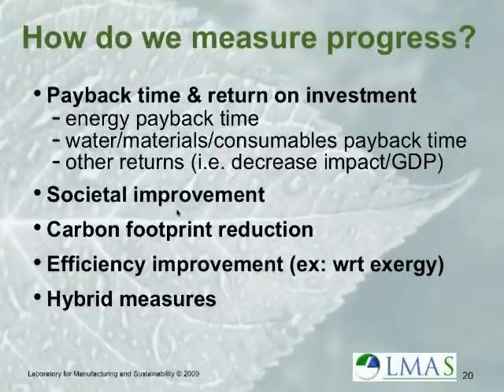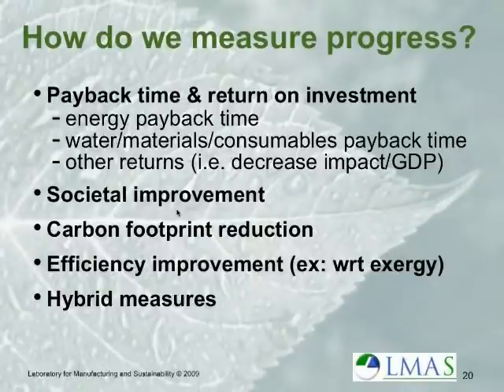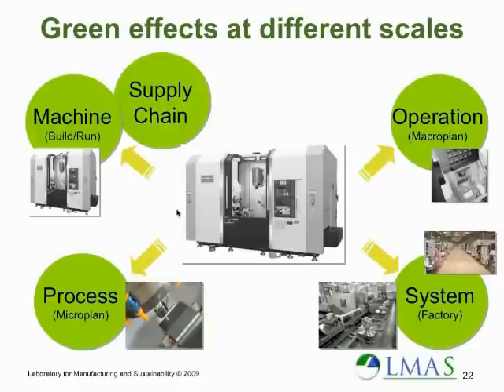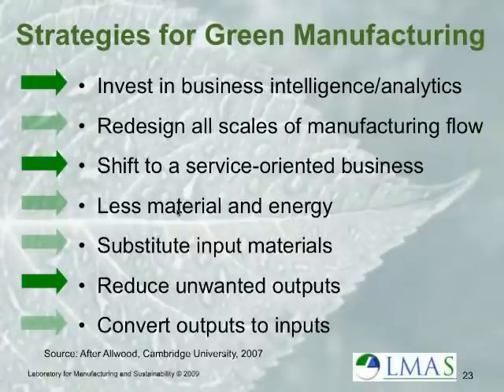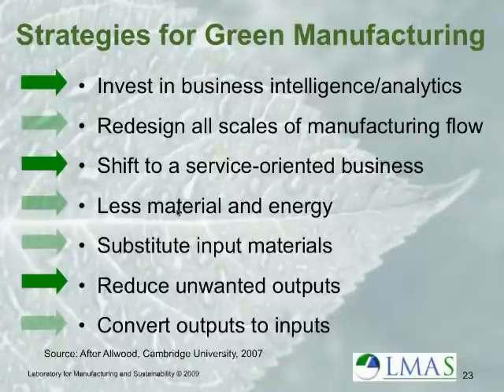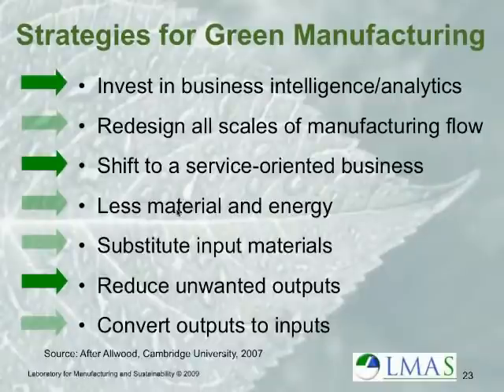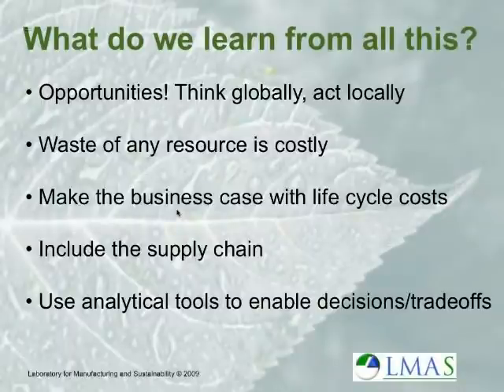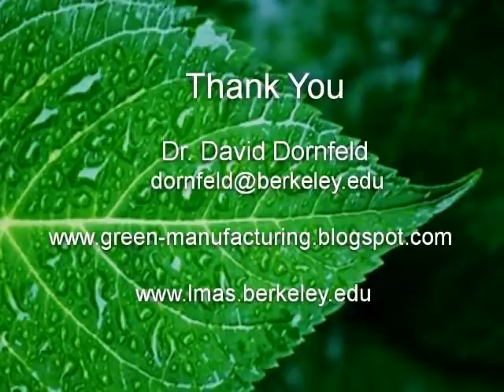Why Green Manufacturing? (Part 5)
(Part 5) What are the compelling business motivations for retooling the way products are made? What fundamental changes are occurring? And how does this transformation compare to previous paradigm shifts in manufacturing? Dr. David Dornfeld runs the Laboratory for Manufacturing and Sustainability and is a professor of mechanical engineering at the University of California, Berkeley. David addresses these questions and explains how business leaders can take advantage of this sea change.